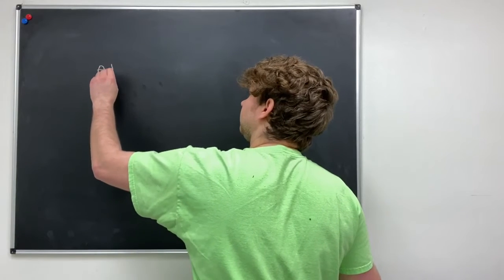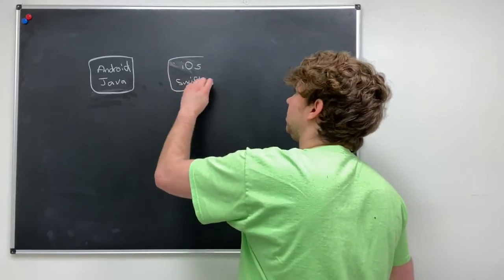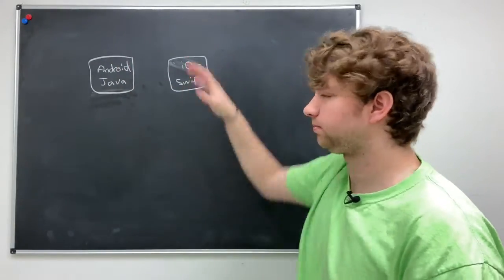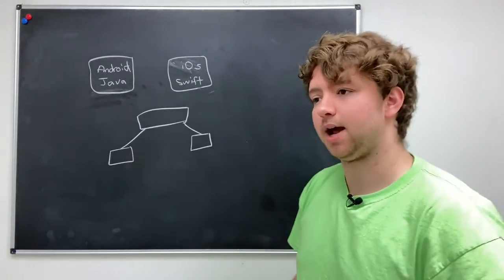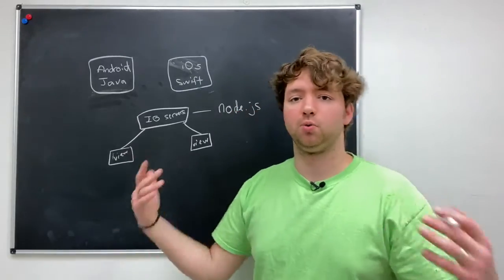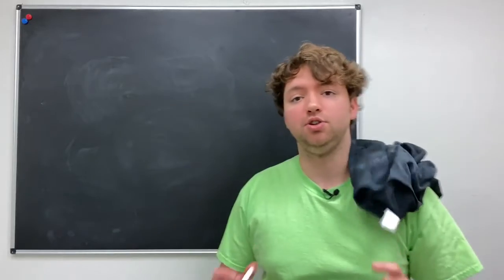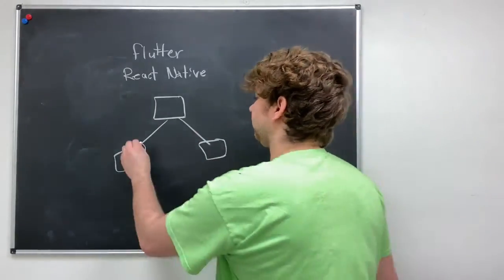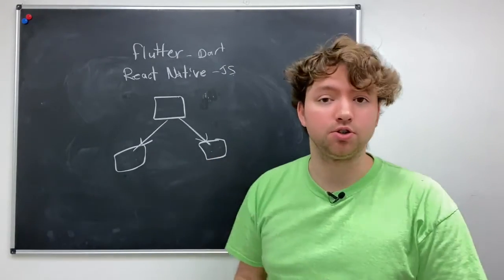Android App Development Tutorial 2021 part 2 Android vs iOS, Flutter, React Native, Xamarin, and W